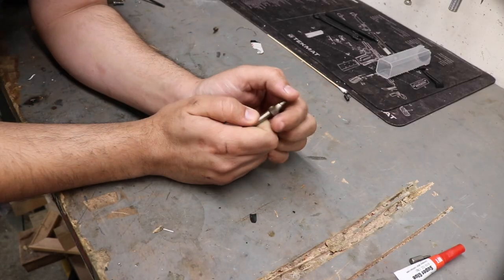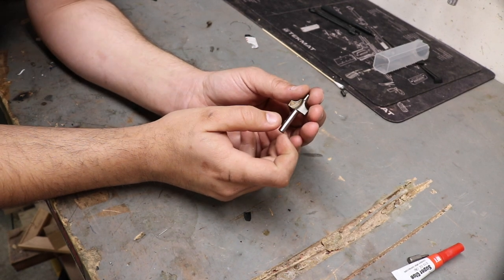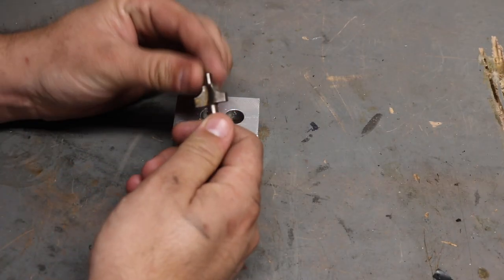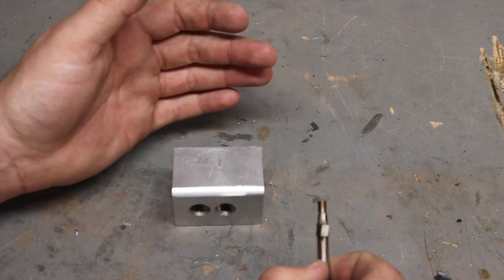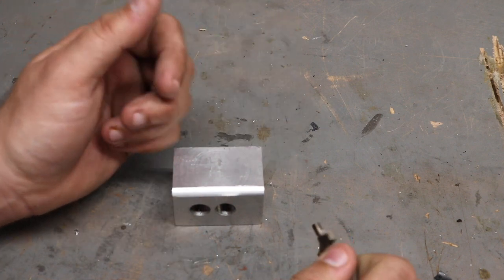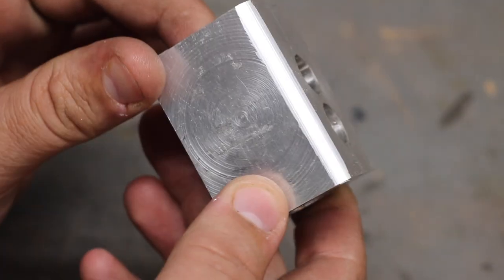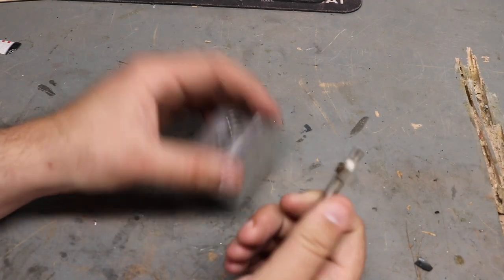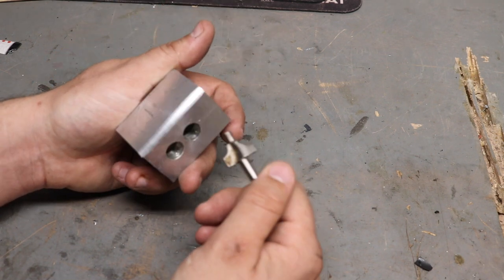Will a Basic Router Bit Work on Aluminum?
Using a High Speed Steel, non bearing small 2 flute wood router bit, I see if I can indeed make a corner roundover on a block of 6061 aluminum, mostly just for some fun with the mill.